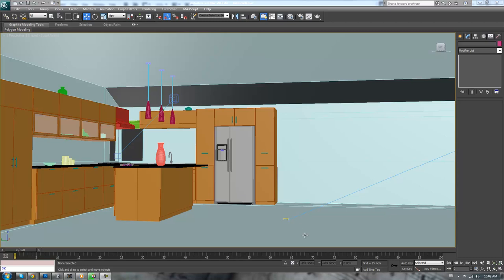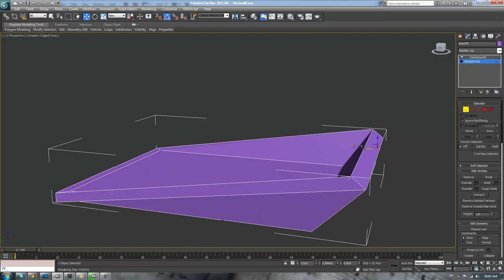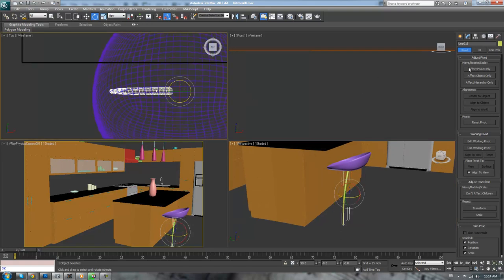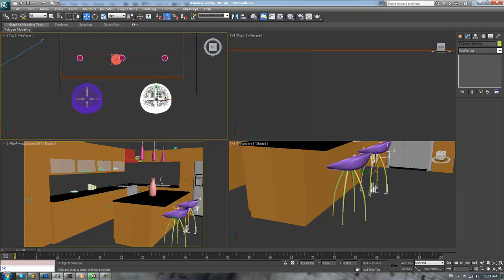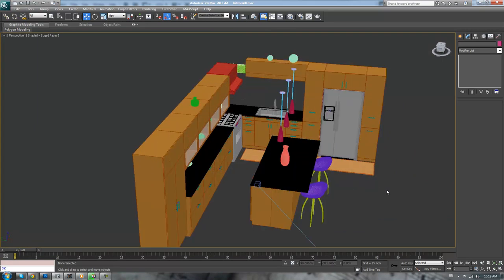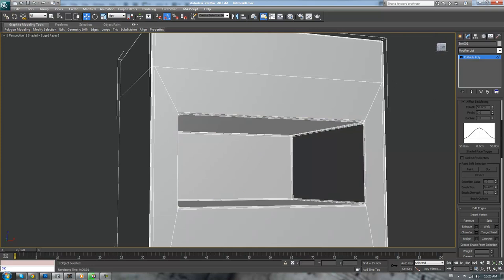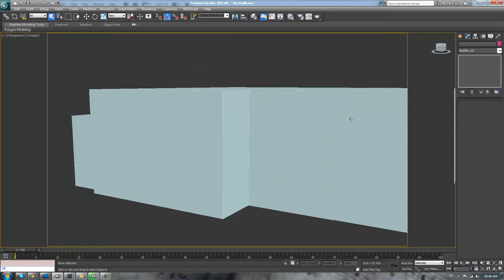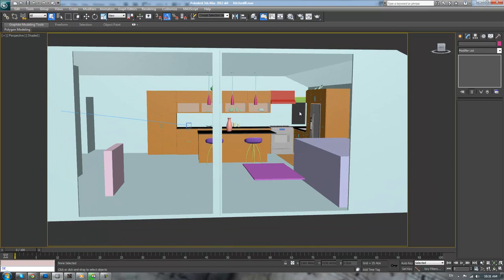Kitchen - Part 9 - Chairs and Final Modeling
A full tutorial covering the creation of a photo realistic kitchen from start to finish, including modeling, texturing, lighting, and rendering in 3ds Max